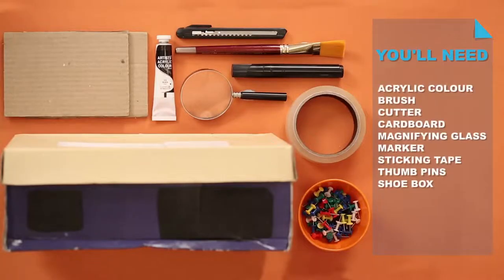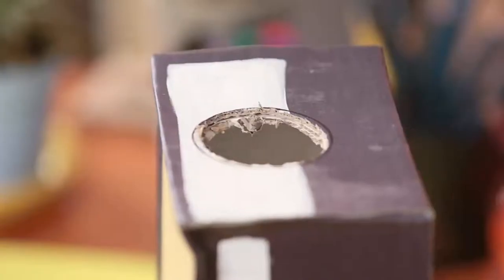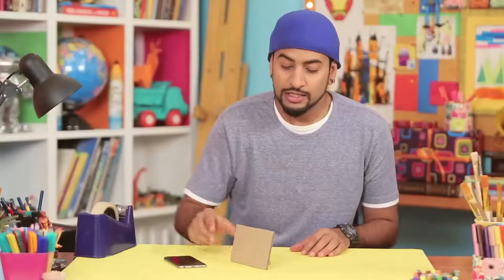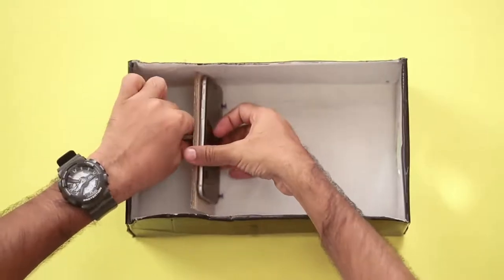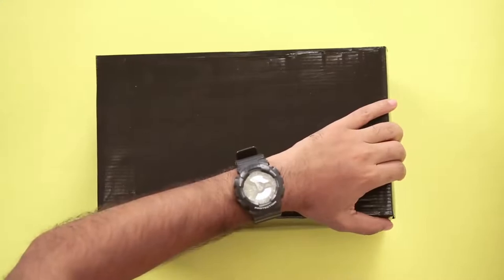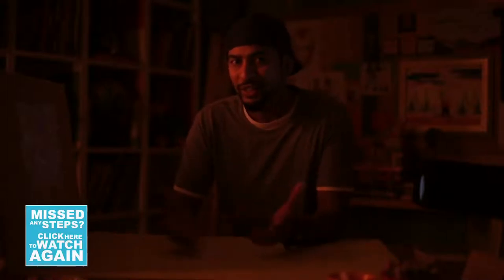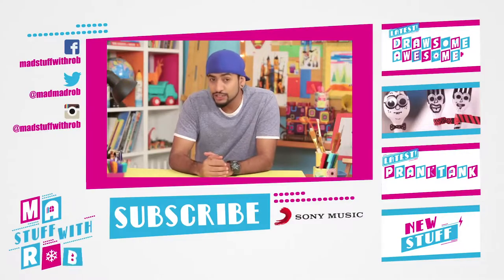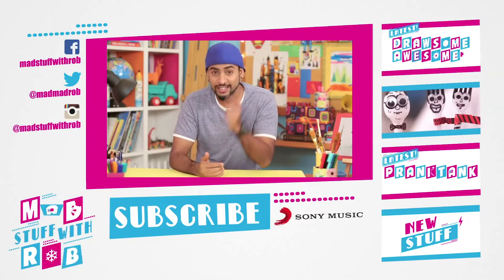DIY Mobile Phone Projector on Fathers day